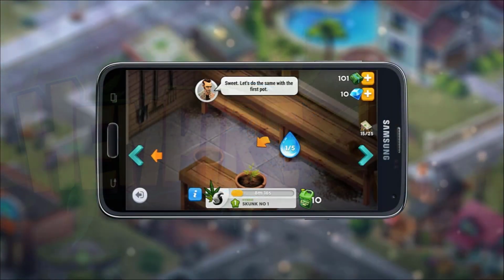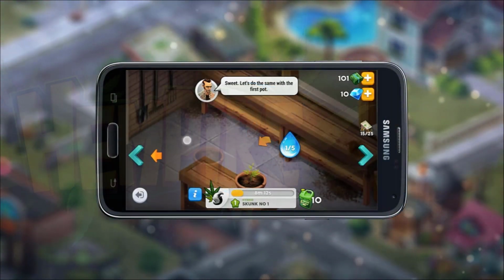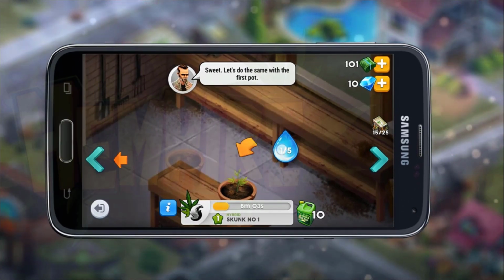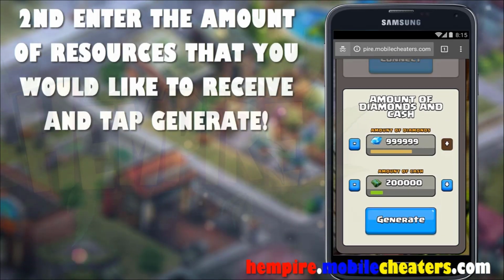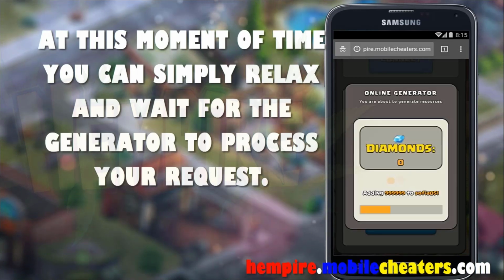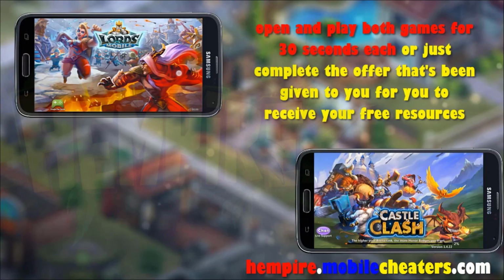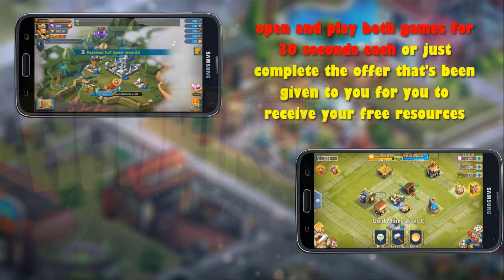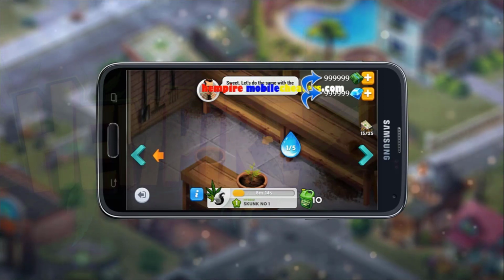Hempire Hack Tutorial 2022- How to Get Free Cash & Diamonds[Android/iOs] w/ PROOF!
Hey guys, you'll be learning How to Get Free Cash & Diamonds in Hempire Fast 2022| 100% Working| iOs & Android!.
 This tutorial is a 100% working way to get Get Cash and Diamonds in Hempire!!!

If you want me to do it for you then:
1. Like this video (I'll be checking)